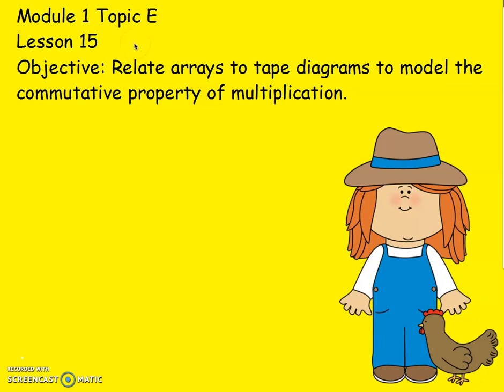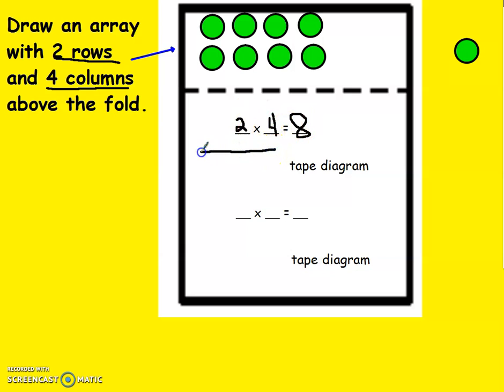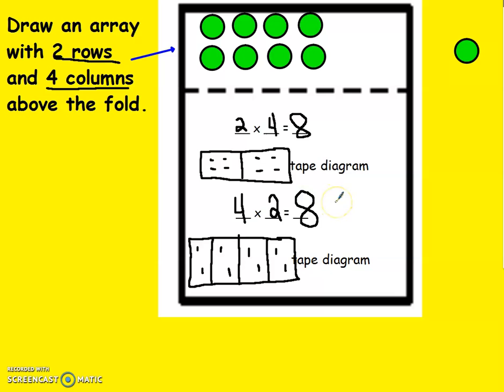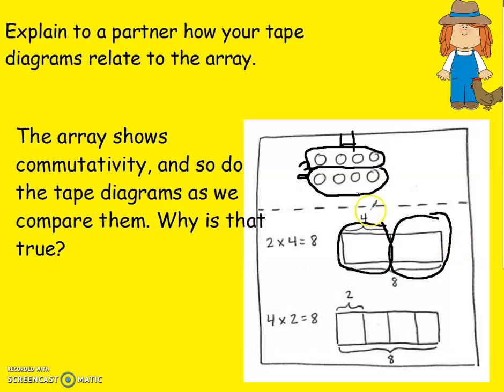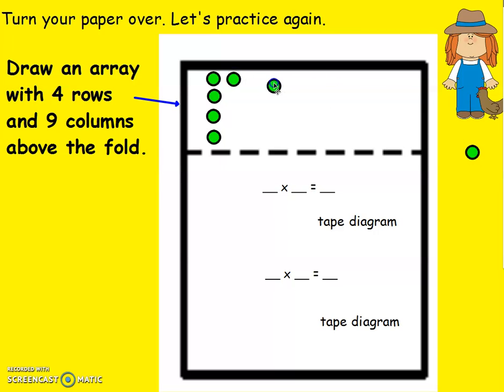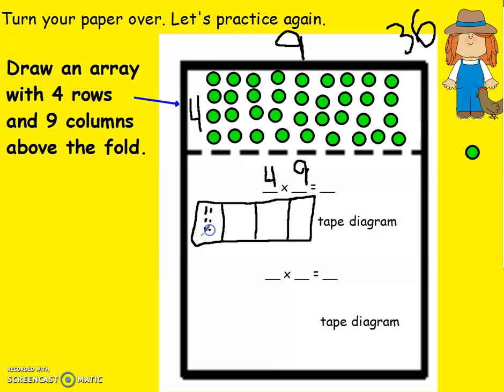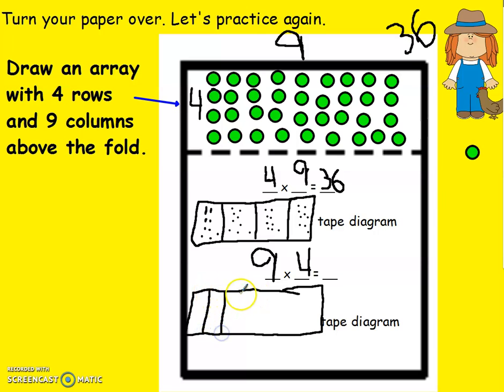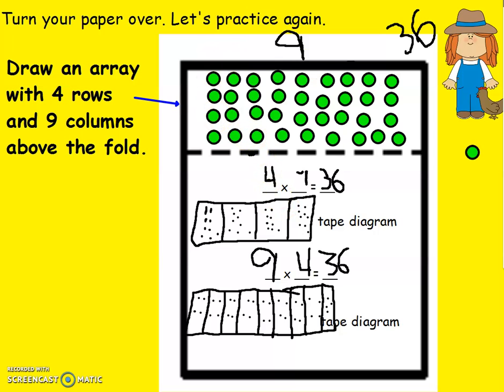Lesson 15 Concept Development